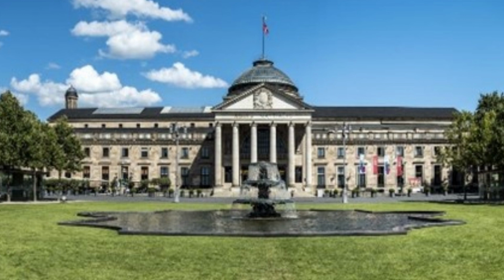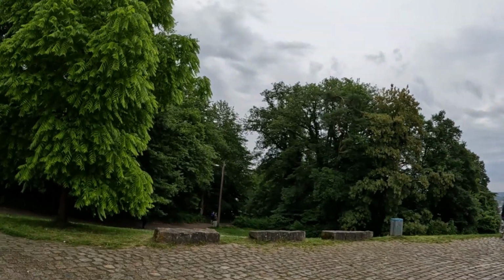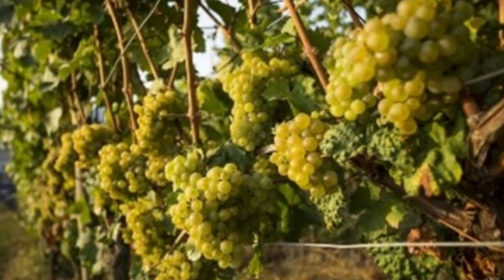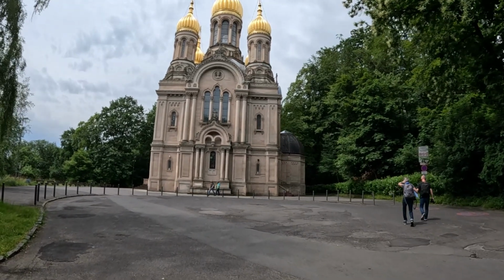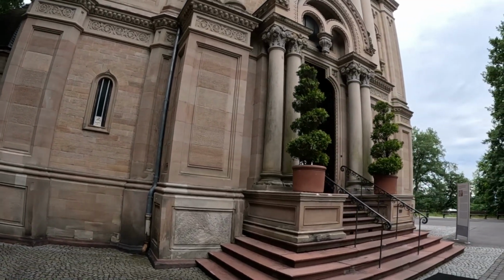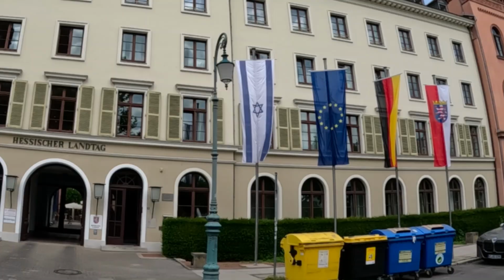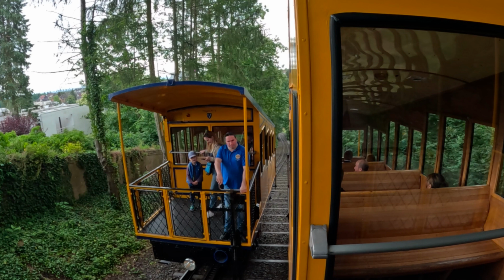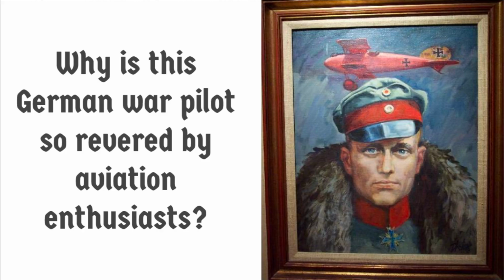The Dark Side of Living in Germany, WIESBADEN | Why I Can't Live in Wiesbaden, Germany | Lixplore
I’ve always heard that Wiesbaden, Germany, is a picturesque place to live—filled with rich history, stunning architecture, and calming spa resorts. And during my time there, I certainly saw all of that!

From the Roman mineral springs to the awe-inspiring view from the Neroberg Hill, there’s so much to admire about Wiesbaden. However, despite its charm and beauty, I couldn't imagine myself living there permanently. Curious to know why?

In this video, I’ll take you on a journey through my experiences in Wiesbaden, exploring the city's unique character, the breathtaking landscapes, and the rich cultural history. But I’ll also explain what makes it less than ideal for me personally.

Whether it’s the subtle lifestyle differences or the social environment, Wiesbaden just didn’t feel like the right fit. Let’s dive into the reasons why.

If you’ve ever considered visiting or moving to Wiesbaden, this video will give you some real insight! It’s wonderful to explore, but living there is a different story for me.

The Dark Side of Living in Germany, WIESBADEN - Best Or Worst City? | Why I Can't Live in Wiesbaden?
Why I Can't Live in Beautiful Wiesbaden, Germany | My Honest Experience

📌Topics Covered In This Video:
🗯️Summary:
Wiesbaden is a picturesque city with historic charm, serene spa towns, and stunning architecture. While it offers peaceful landscapes and close proximity to Frankfurt, some may find it lacks the vibrancy or practical living conditions that other cities like Frankfurt offer, which can make it less ideal for long-term residence.